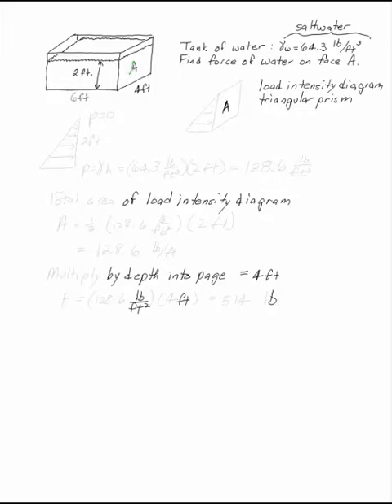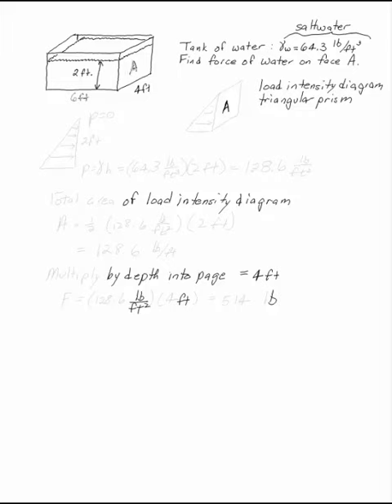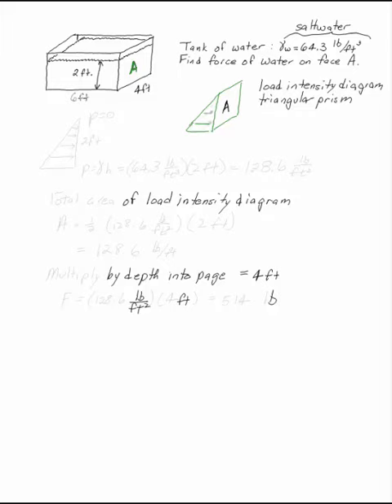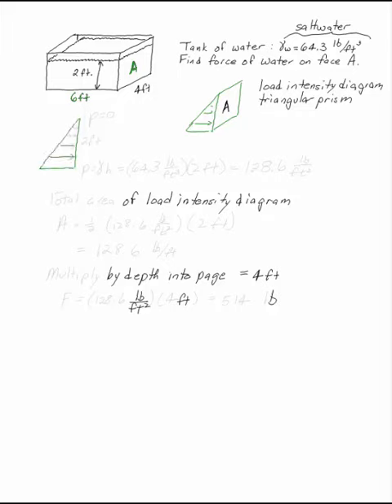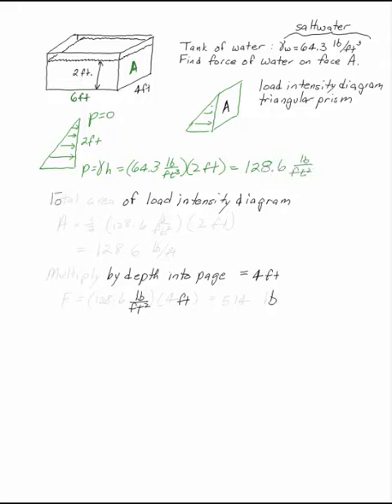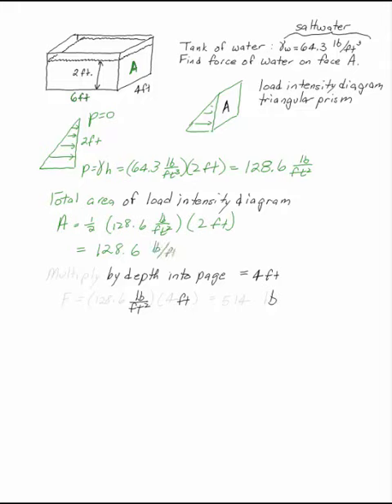Force on Side of Water Tank